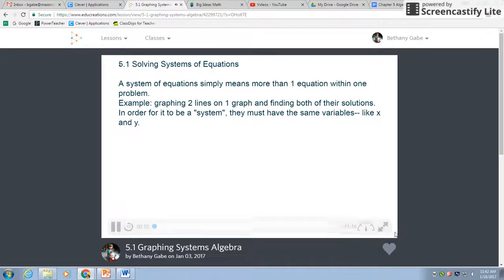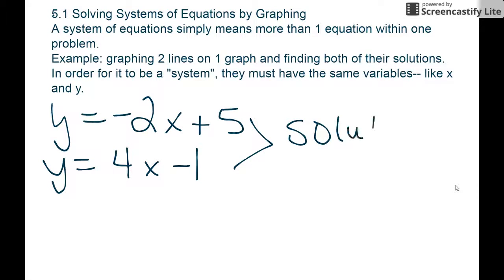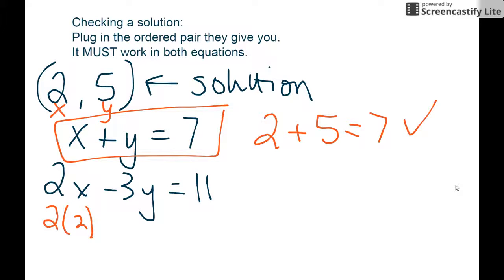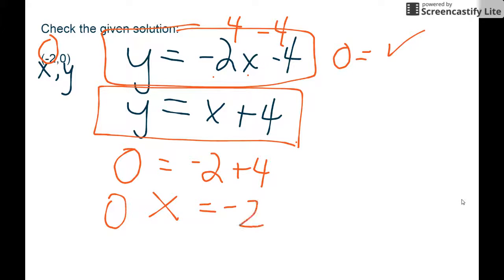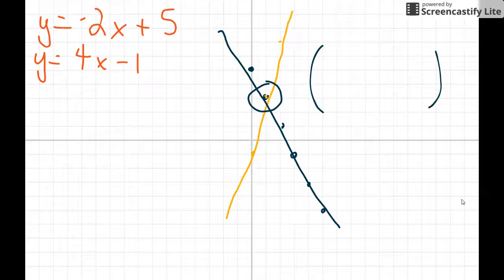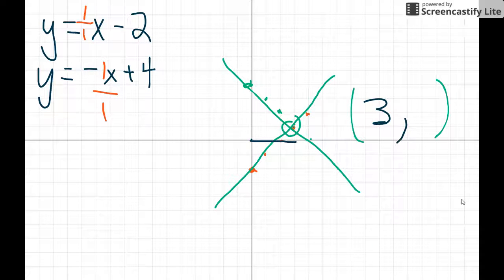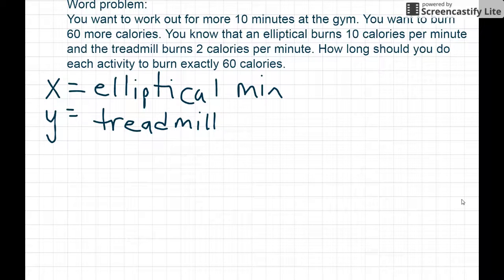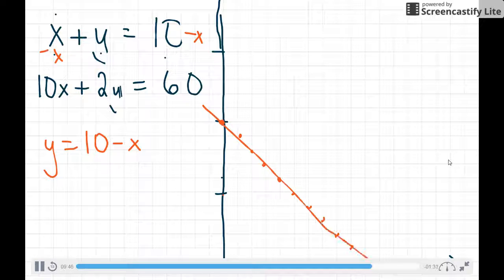5.1 Algebra (Systems by Graphing) part 1